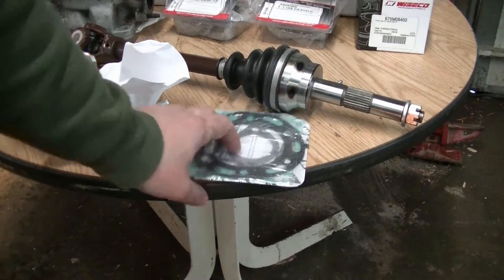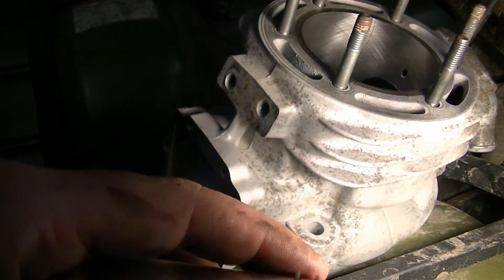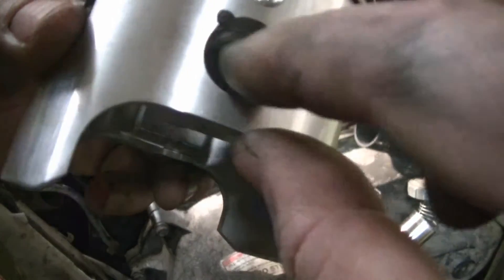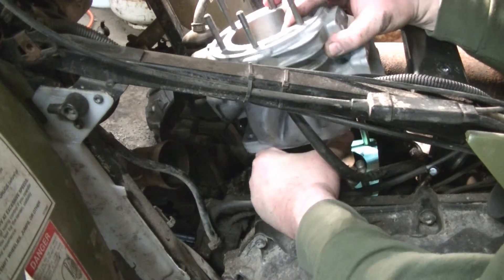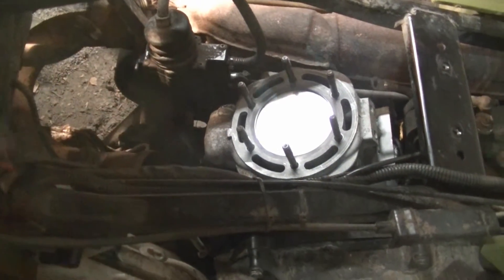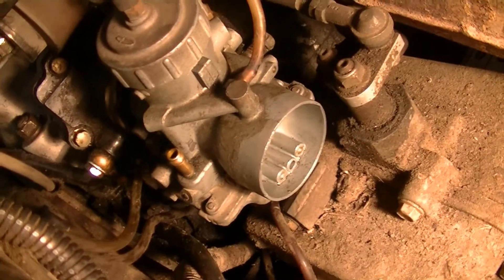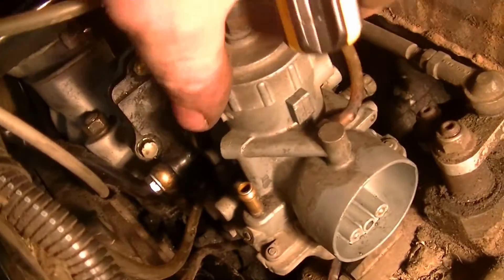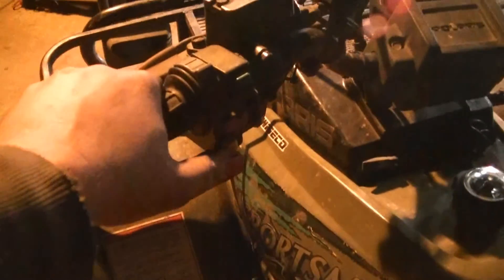Polaris Sportsman Engine Rebuild: Assembly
Rebuilding the engine in my 1996 Polaris Sportsman 4X4.  It is a 400cc two stroke engine.  It ended up getting bored .040" over, and a Wiseco top end kit was installed.